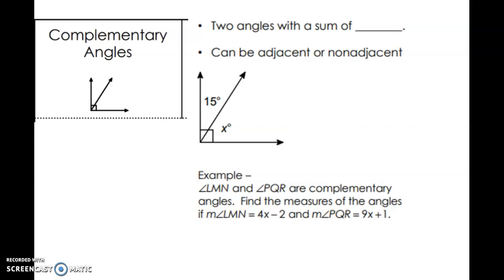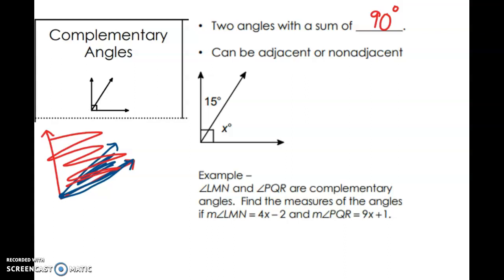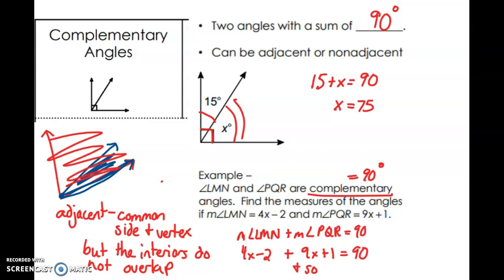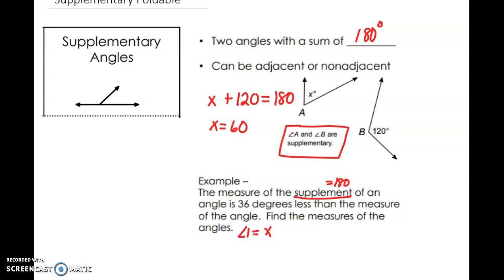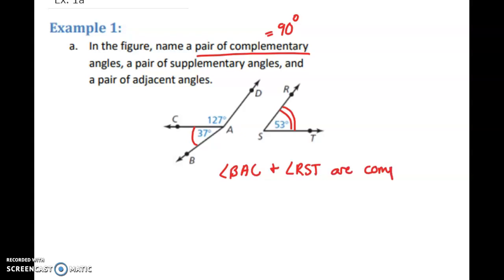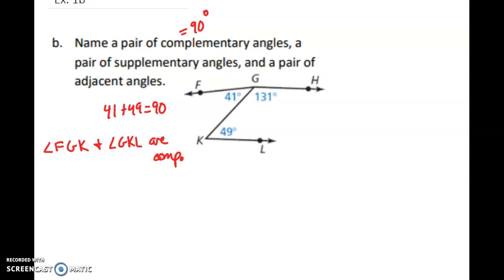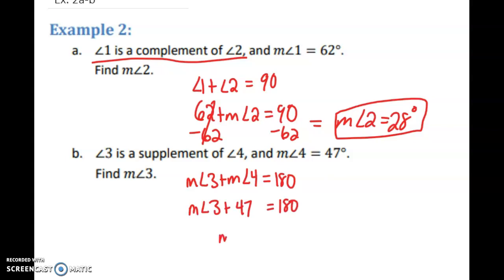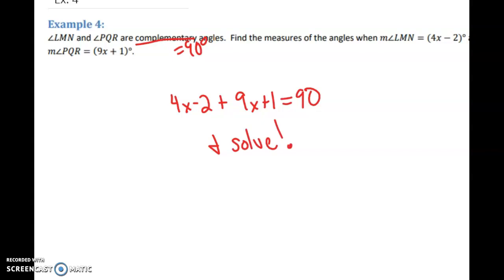GEOM 1.6 Day 1 Notes